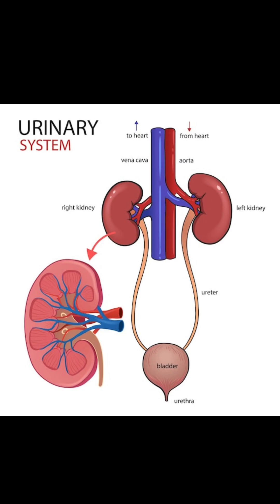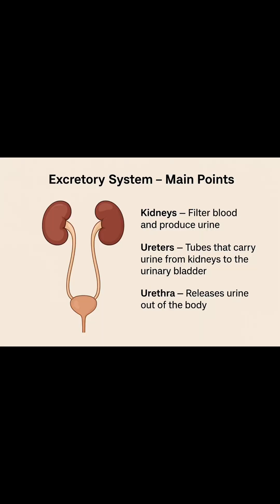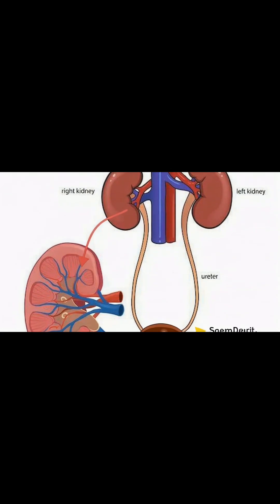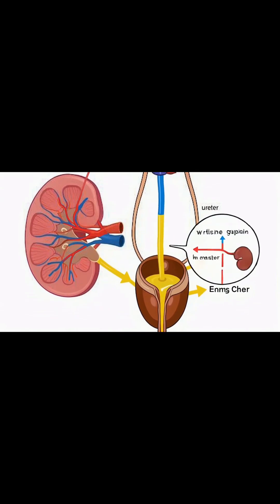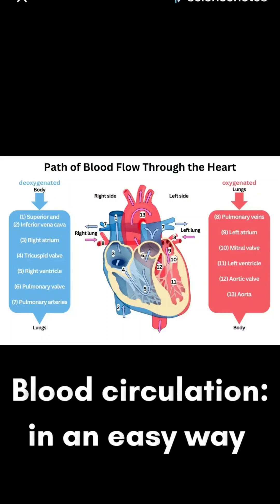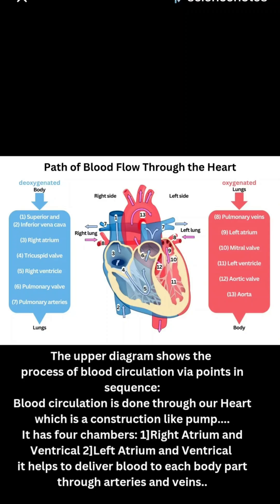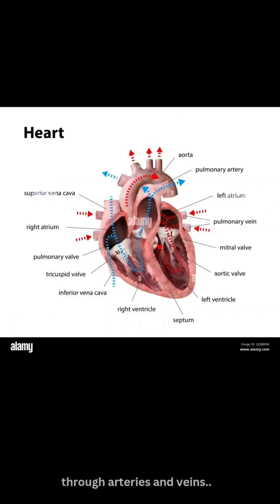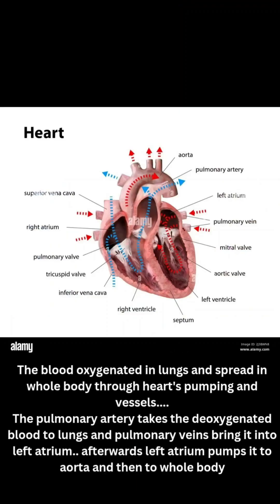💧 “Know how your body keeps itself clean — the Excretory System explained simply!”science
💧 “Know how your body keeps itself clean — the Excretory System explained simply!”ExcretorySystem